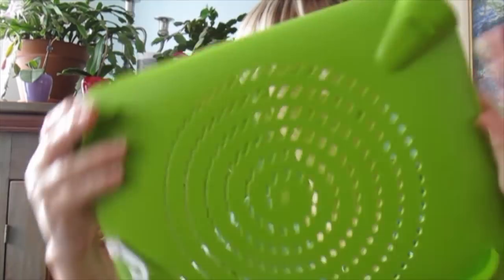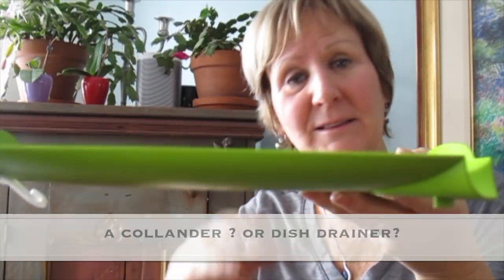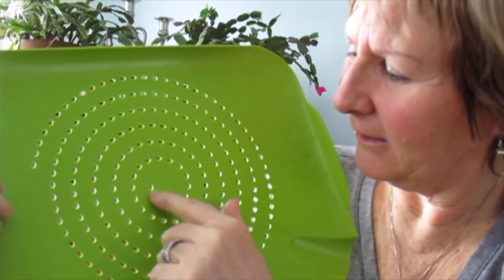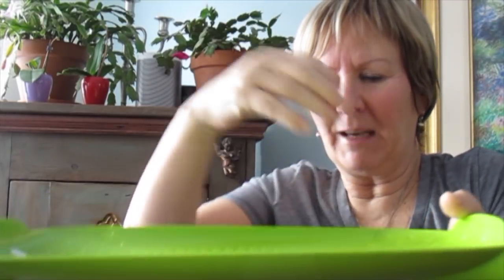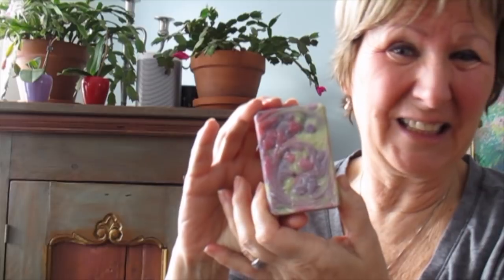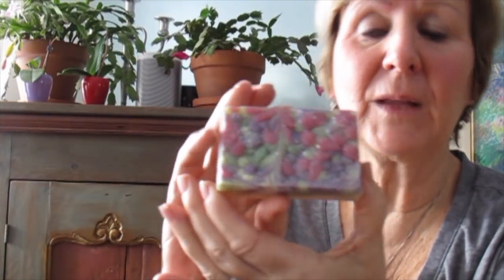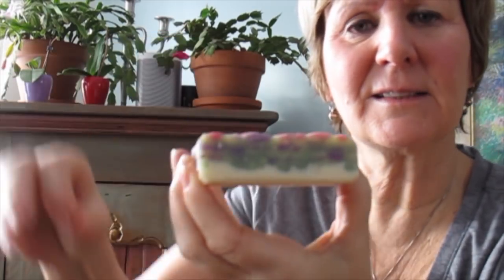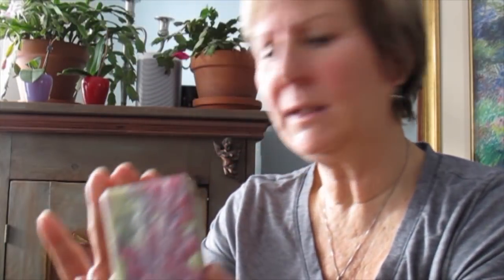Making of Lupines soap with a strainer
Here i use a dish drainer to create a lupines field.